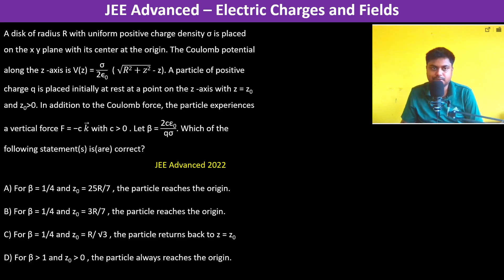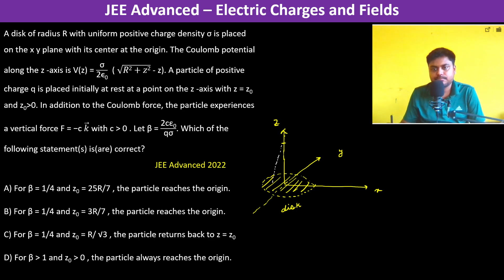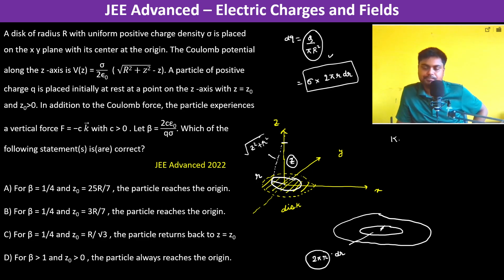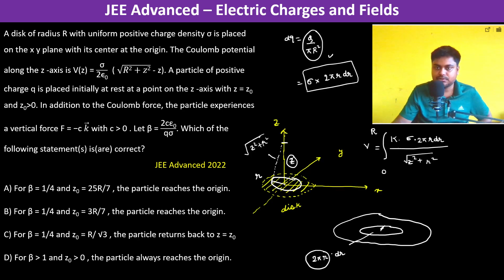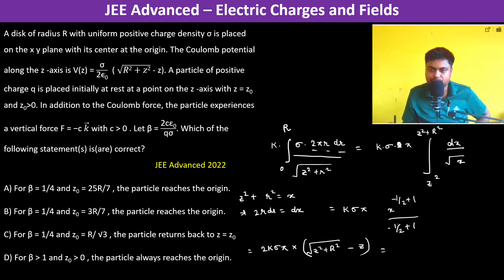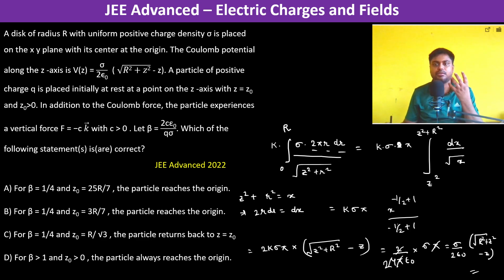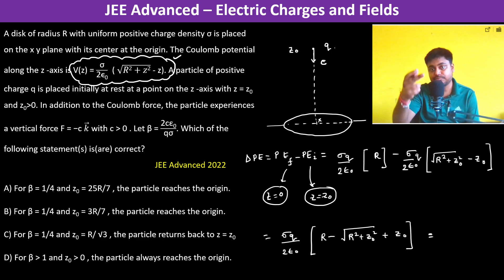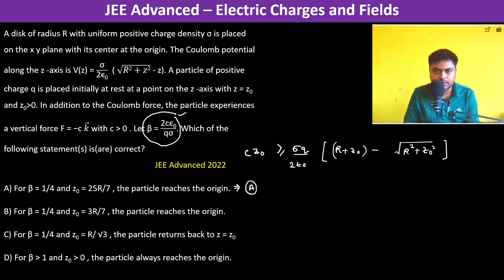A disk of radius R with uniform positive charge density σ is placed on the x y plane with its center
A disk of radius R with uniform positive charge density σ is placed on the x y plane with its center at the origin. The Coulomb potential along the z -axis is V(z) = "σ" /"2ϵ0"   ( √(𝑅2+𝑧2) - z). A particle of positive charge q is placed initially at rest at a point on the z -axis with z = z0 and z0 greater than 0. In addition to the Coulomb force, the particle experiences a vertical force F = −c 𝑘 ⃗ with c greater than 0 . Let β = "2cε0" /"qσ" . Which of the following statement(s) is(are) correct?       JEE Advanced 2022
A) For β = 1/4 and z0 = 25R/7 , the particle reaches the origin.
B) For β = 1/4 and z0 = 3R/7 , the particle reaches the origin.
C) For β = 1/4 and z0 = R/ √3 , the particle returns back to z = z0
D) For β greater than 1 and z0 greater than 0 , the particle always reaches the origin.